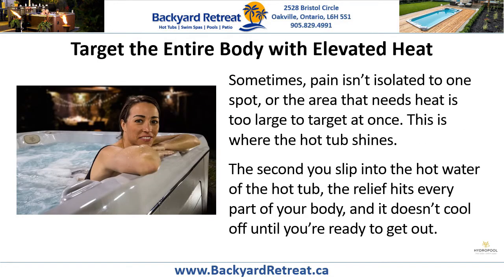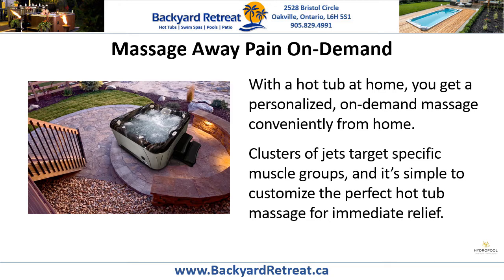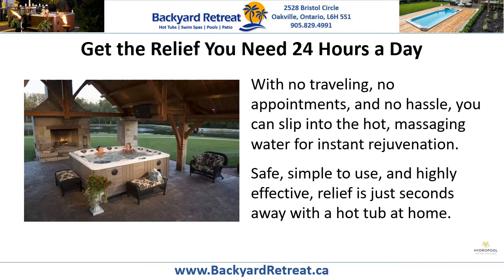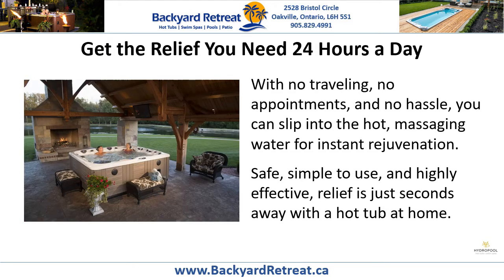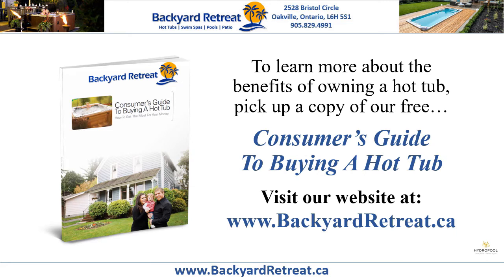Hot Tubs Sale Brampton, Sale on Hydropool Portable Spas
Hot Tubs Sale Brampton, Sale on Hydropool Portable Spas ☎ | Safe, All-Natural Pain Relief in the Hot Tub | High Quality, Affordable Spas, Low Prices to Fit Any Budget

Pain is a fact of life. But when medication isn’t working, or you don’t want to take prescription drugs, a hot tub is a great alternative.

Here’s how to use a hot tub for safe, all-natural pain relief.

Target the Entire Body with Elevated Heat
Sometimes, pain isn’t isolated to one spot, or the area that needs heat is too large to target at once. This is where the hot tub shines. The second you slip into the hot water of the hot tub, the relief hits every part of your body, and it doesn’t cool off until you’re ready to get out.

Massage Away Pain On-Demand
With a hot tub at home, you get a personalized, on-demand massage conveniently from home. Clusters of jets target specific muscle groups, and it’s simple to customize the perfect hot tub massage for immediate relief.

Get the Relief You Need 24 Hours a Day
With no traveling, no appointments, and no hassle, you can slip into the hot, massaging water for instant rejuvenation. Safe, simple to use, and highly effective, relief is just seconds away with a hot tub at home.

To learn more about the benefits of owning a hot tub, pick up a copy of our free Consumer’s Guide To Buying A Hot Tub.

Backyard Retreat Home & Leisure
2528 Bristol Circle
Oakville, Ontario
L6H 5S1

Hot Tubs Sale Brampton, Hot Tubs Brampton, Hot Tub Prices Brampton, Hot Tub Dealer Brampton, Hot Tub Sale Brampton